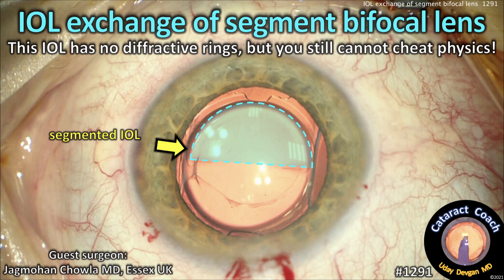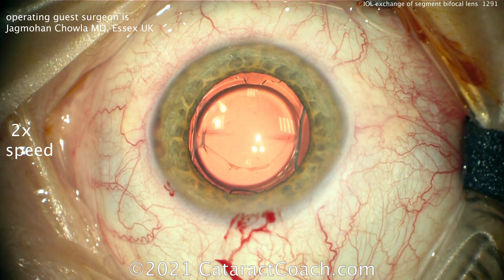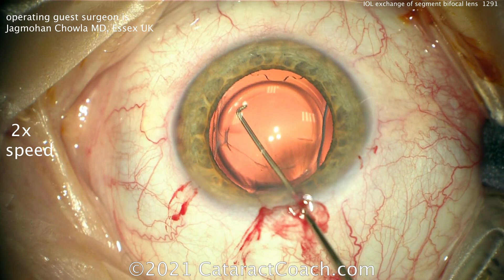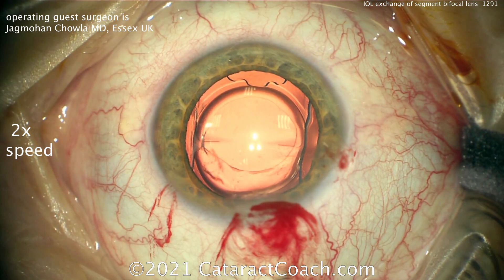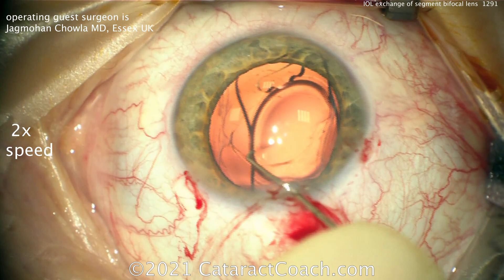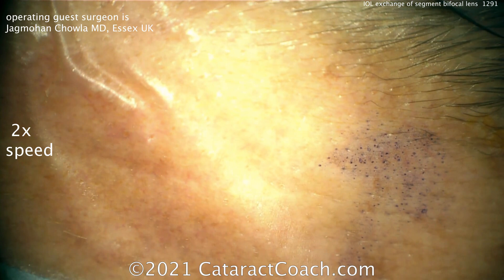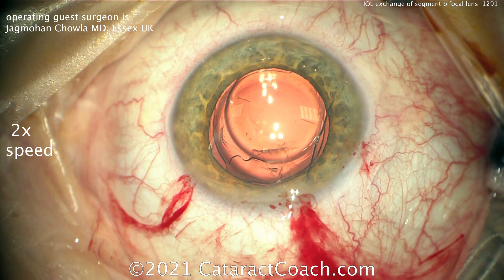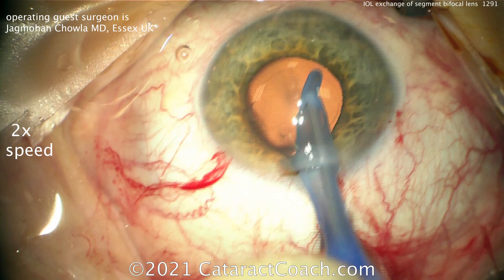CataractCoach 1291: IOL exchange of a segment bifocal IOL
Some may think that a segment bifocal IOL would have no sacrifices in visual quality compared to a bifocal (or trifocal) IOL with diffractive light-splitting rings. Well, that's not really the case because there is still no way of cheating physics. In the case shown here, the patient is not happy with night vision with this segment bifocal IOL and our surgeon performs a successful IOL exchange, replacing it with a monofocal IOL. That certainly fixes the night driving issues and the patient is happy. Note that this IOL is not FDA approved and as such, it is not available in the USA (as far as I know).